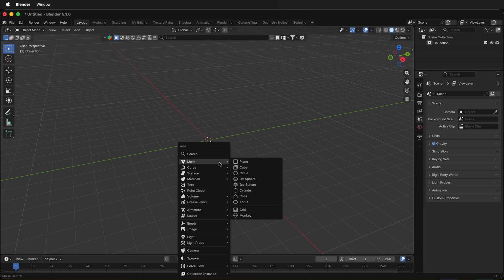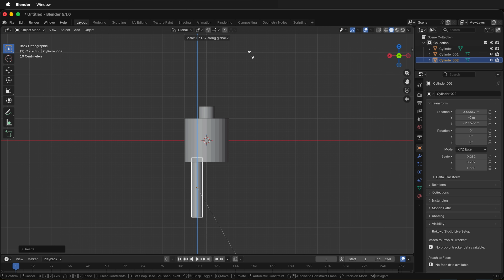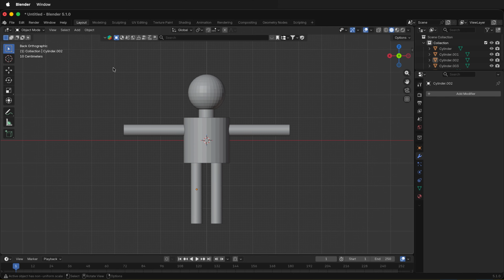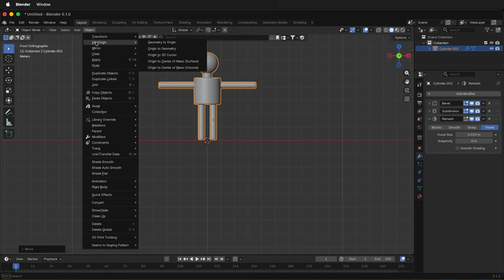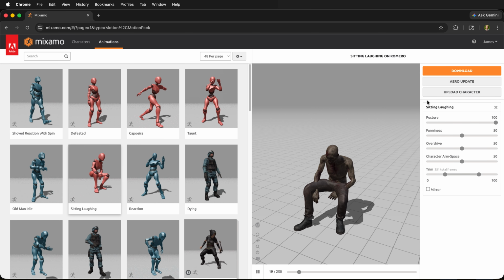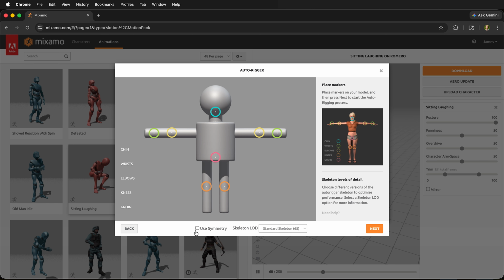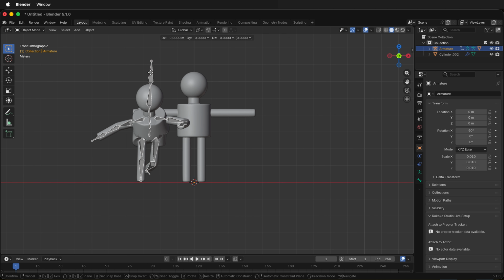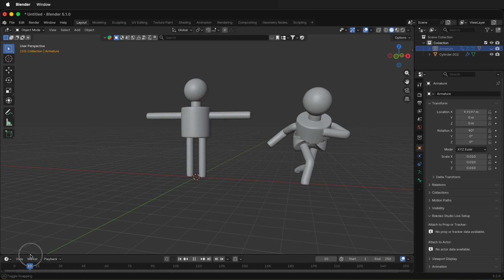Blender Character Rigging Fast: Primitive Shape Humanoid + Mixamo Auto-Rig Workflow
Rig a humanoid character quickly in Blender using simple primitive shapes, then auto-rig it in Mixamo and bring animated FBX files back into Blender. This workflow is perfect if you want a fast Blender character rigging pipeline for prototypes, previz, game jams, or quick animation tests without spending hours on complex modeling.

In this tutorial you’ll:

- Block out a readable humanoid from cylinders and a sphere
- Use Mirror modifiers to duplicate arms and legs cleanly
- Smooth the model with Bevel, Subdivision Surface, and Remesh
- Set the origin correctly and export an FBX with the right options
- Upload to Mixamo, place joints fast (symmetry-friendly), and auto-rig
- Download animations and import them back into Blender for playback

Chapters

00:00 Intro: fast humanoid rigging from primitives
00:17 Add a cylinder and start blocking the torso
00:32 Duplicate and scale to form the neck and body
00:48 Build legs and arms from duplicated cylinders
01:00 Add a UV sphere for the head
01:12 Mirror modifier for arms and legs (symmetry workflow)
01:46 Apply scale, join meshes, and prep the model
02:14 Bevel, Subdivision, and Remesh for cleaner forms
02:40 Export FBX (selected objects, path mode copy)
02:56 Upload the character to Mixamo
03:27 Place markers (chin, wrists, elbows, knees, groin)
03:53 Choose skeleton options (no fingers) and auto-rig
04:14 Download an animation (with or without skin)
04:29 Import the animated FBX back into Blender
04:42 Play the animation and manage armature visibility
05:00 Wrap-up and next steps for improving the character